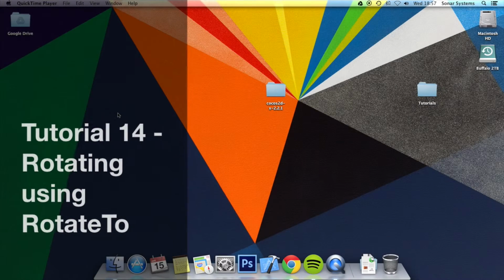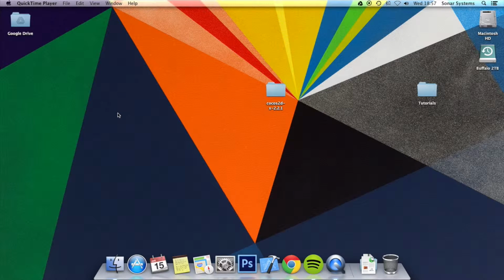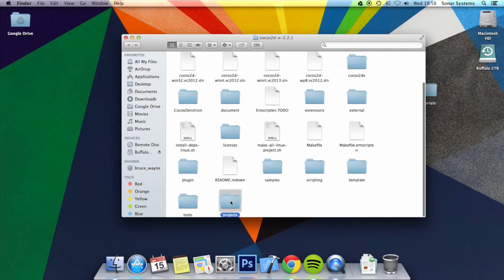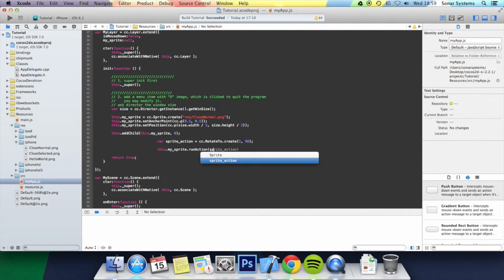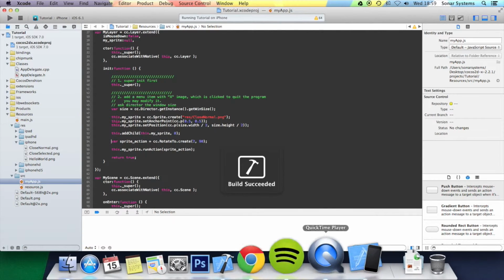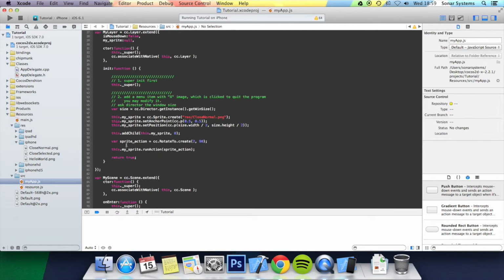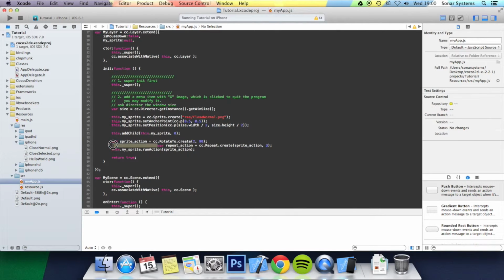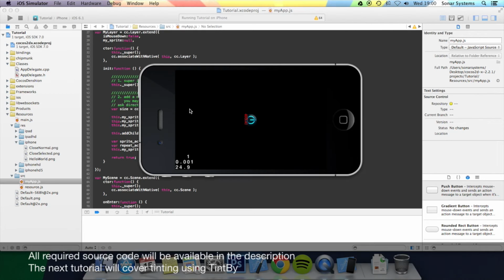Cocos2d-x JavaScript Tutorial 14 - Rotating using RotateTo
Cocos2d-x Tutorial 14 - Rotating using RotateTo